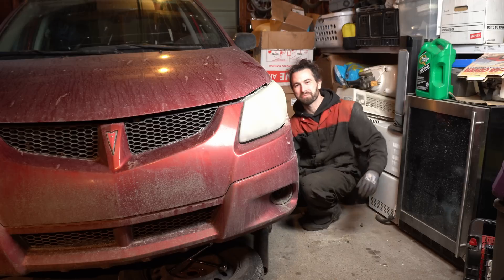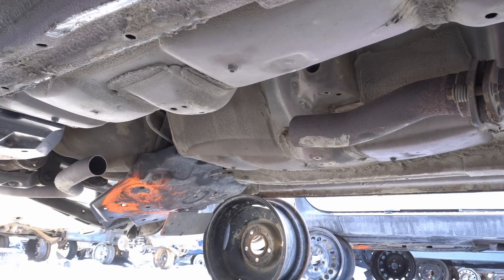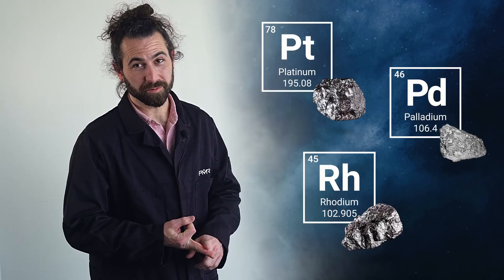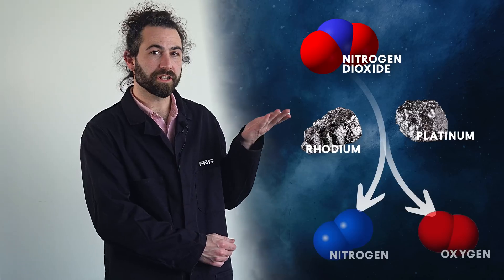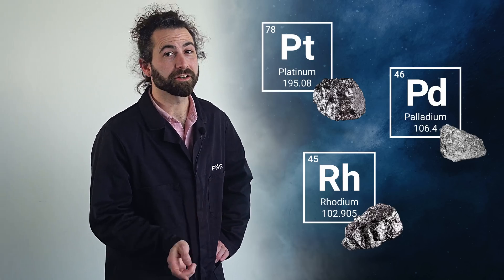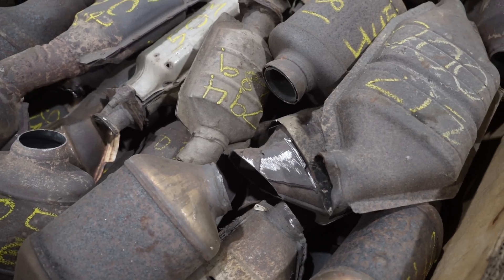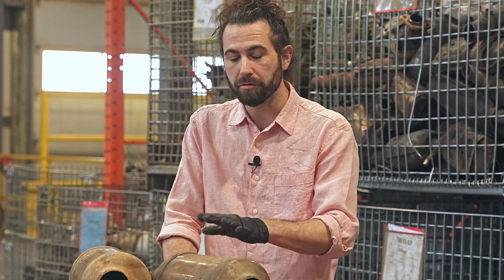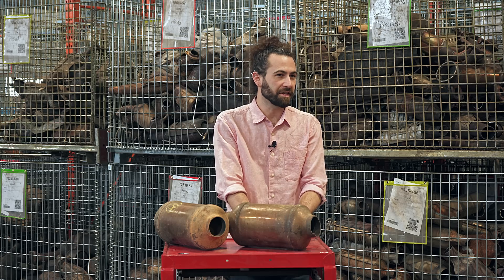Why Are Catalytic Converters So Expensive?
Why are catalytic converters worth so much? What makes them so valuable? It's a question that I have wanted to nail down an answer to for some time, so I was excited to have an opportunity to visit the offices of PMR, a leading catalytic converter processing facility, to learn more about the contents of catalytic converters and the future of these rare and valuable metals!

So this week, instead of dumpster diving, we're going to dive deep into why catalytic converters are priced the way they are. And if this video doesn’t answer all your questions, head to get in touch with the experts!

I love mail! You can send me some here if you like:

Thubprint
RPO WESTBROOK
CALGARY AB
T3C 1B6